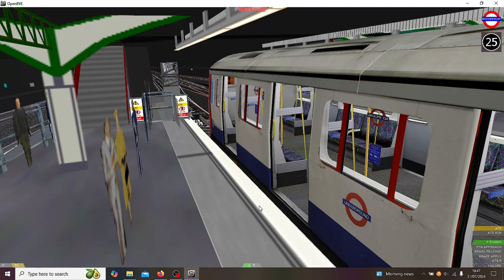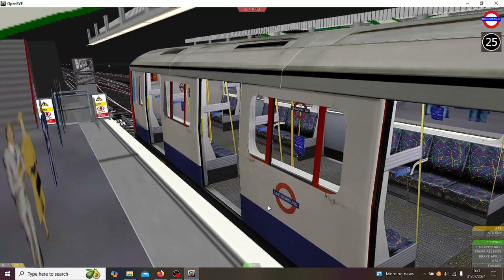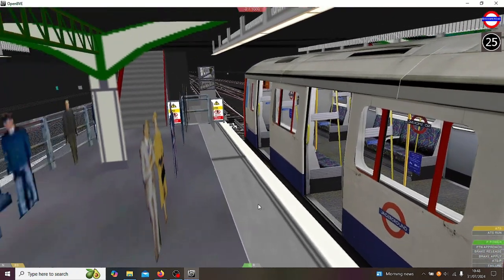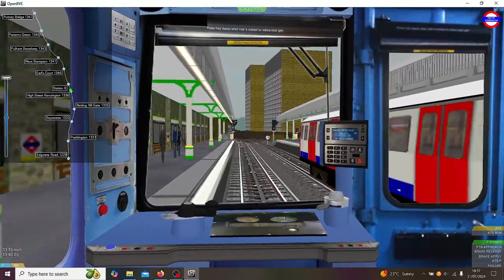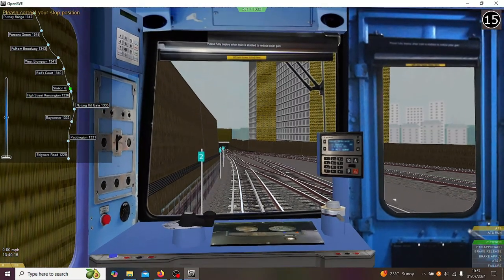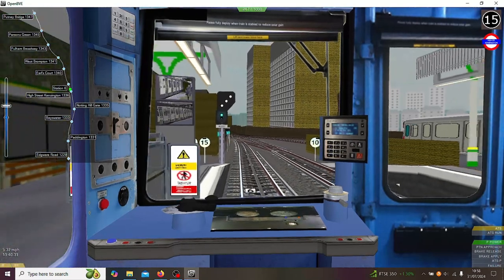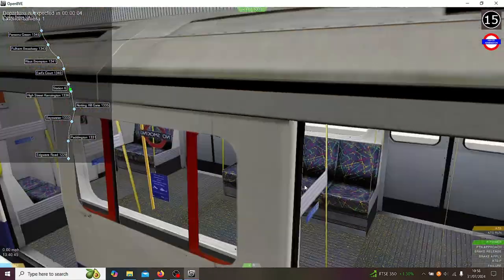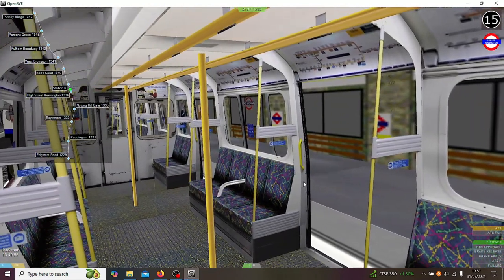OpenBVE Train Simulator - District Line - Edgware Road to Putney Bridge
Welcome back to another video. In today's video, we take a return to a very nostalgic train sim, and that is OpenBVE. This time, I return from Hong Kong back to London to drive some of the District Line from Edgware Road to Putney Bridge. We do this in the C Stock - yes I know it's not the S Stock or the D Stock, but I had no choice but to do it in the C Stock. This route sees us travel from Zone 1 into Zone 2 in the west of London.

Timestamps:
0:00 - 1:21 Intro to video
1:22 - 2:27 Setting the train up
2:28 - 4:13 Edgware Road to Paddington
4:14 - 6:52 Paddington to Bayswater
6:53 - 8:36 Bayswater to Notting Hill Gate
8:37 - 10:33 Notting Hill Gate to High Street Kensington
10:34 - 14:16 High Street Kensington to Earl's Court
14:17 - 16:19 Earl's Court to West Brompton
16:20 - 18:04 West Brompton to Fulham Broadway
18:05 - 19:52 Fulham Broadway to Parsons Green
19:53 - 22:33 Parsons Green to Putney Bridge
22:34 - 23:36 Outro to video

I'm absolutely everywhere... yes even in Guatemala!

This video is for entertainment and informational purposes only. This video is also not sponsored, therefore all views are my own.